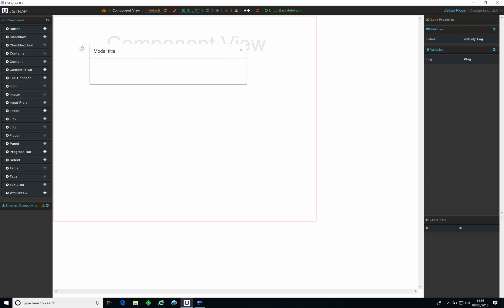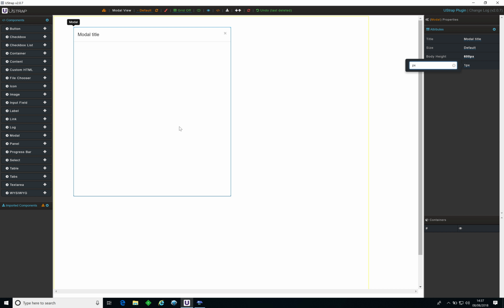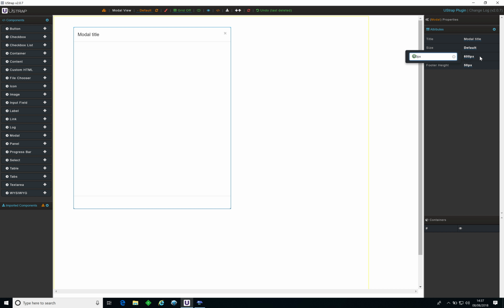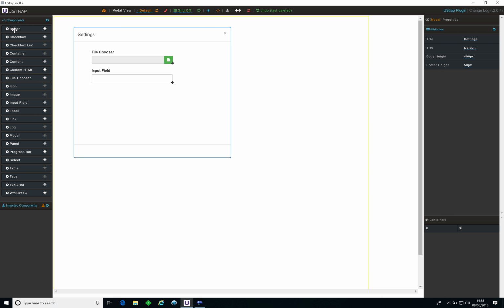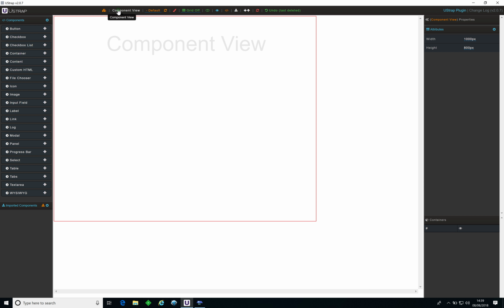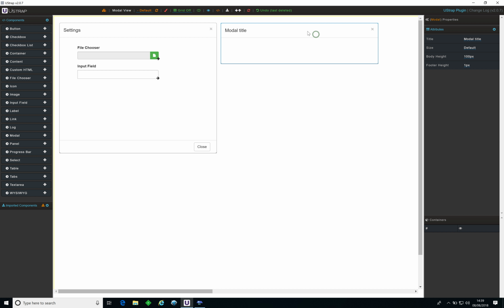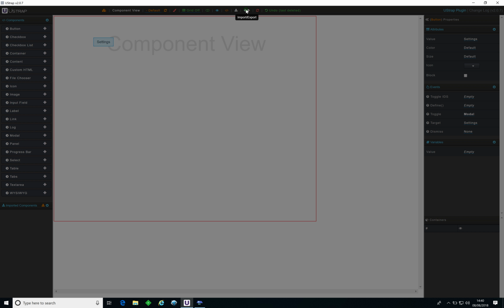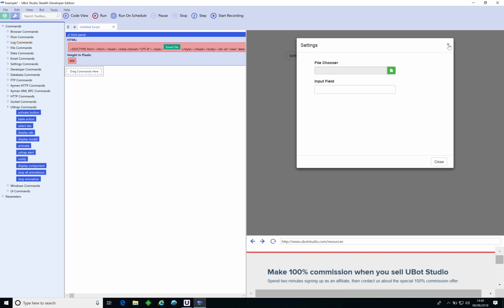UStrap - Modal Component